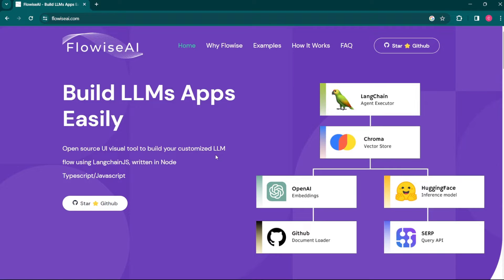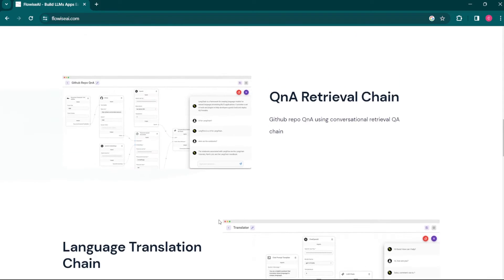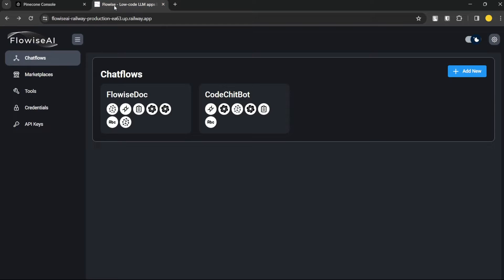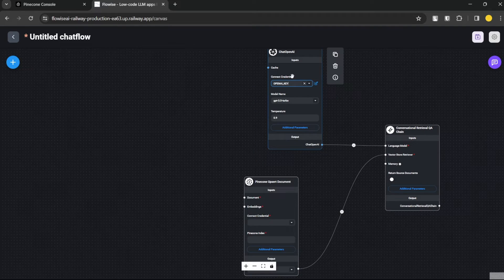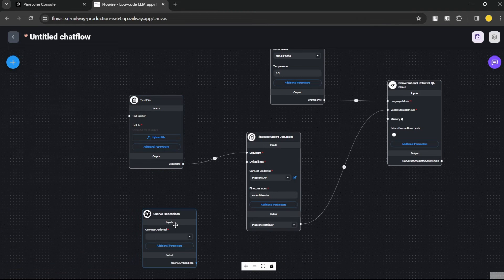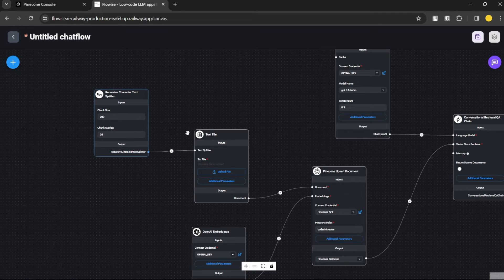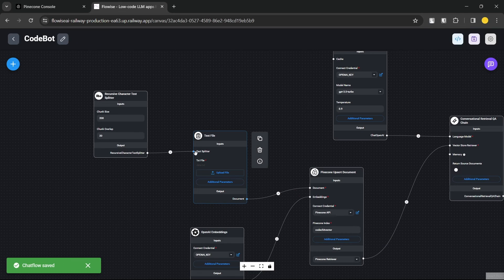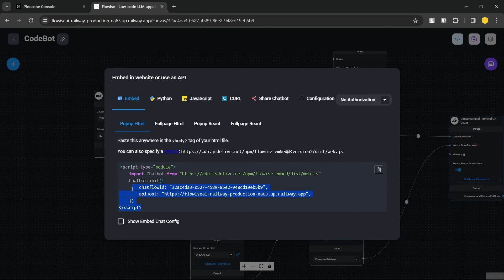Create an AI Chatbot for Documents(PDF, TXT) using FlowiseAI(OpenAI)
🚀 Welcome to our tutorial on creating an AI Chatbot for Documents using FlowiseAI with OpenAI! 🤖

In today's digital era, the importance of efficiently navigating, retrieving, and understanding information from documents is undeniable. Recognizing this, we've integrated the power of OpenAI's GPT capabilities with the conversational magic of Flowise AI.

Setting up a Conversational agent in Flowise AI for document conversion.
Storing documents seamlessly into the Pinecone database.
Retrieving the best possible document match.
Leveraging OpenAI's context understanding to deliver precise responses.
AI chatbots can vastly improve the user experience, especially when it comes to retrieving specific information from vast document databases. Instead of manually scanning through documents, users can simply ask the chatbot, which will promptly provide the most relevant information. This is made possible by combining OpenAI's advanced understanding of context with the robust features of Flowise AI.